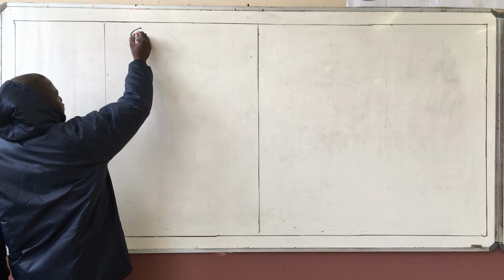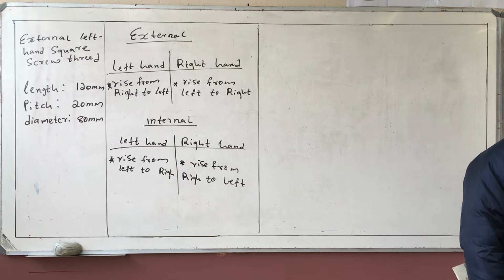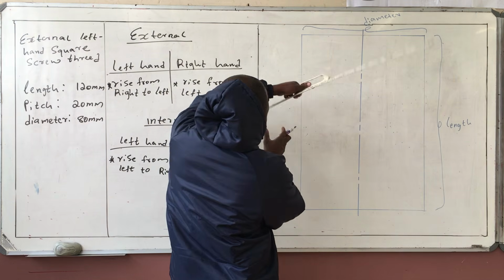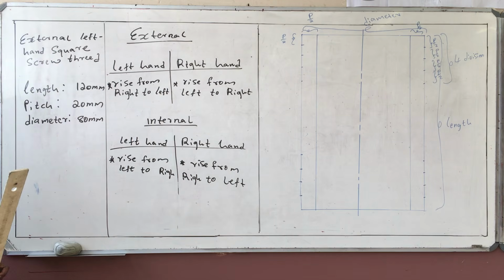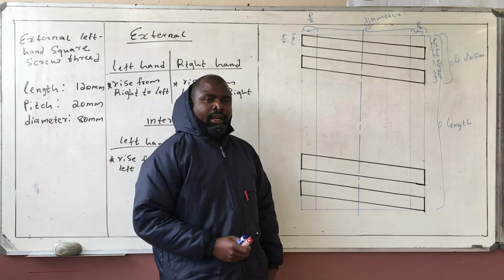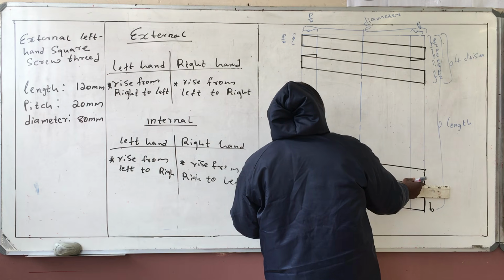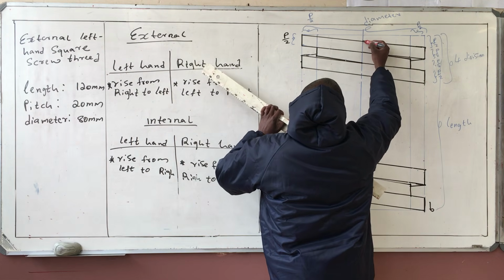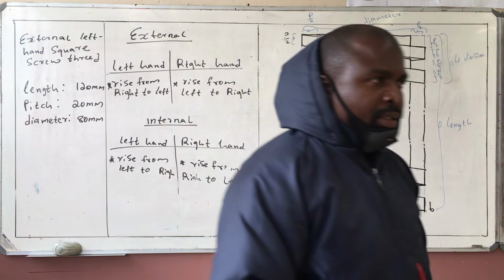how to draw External square thread (Draughting N4)